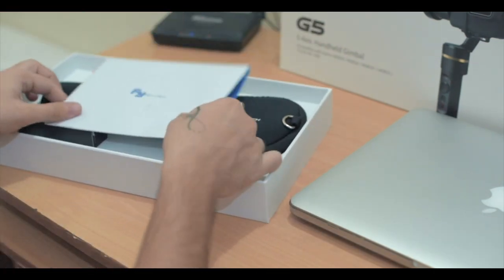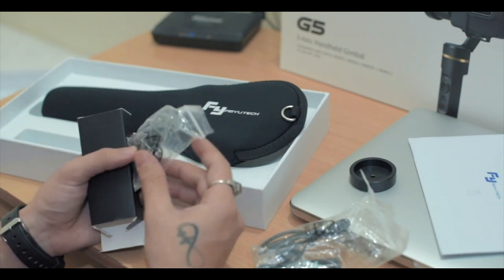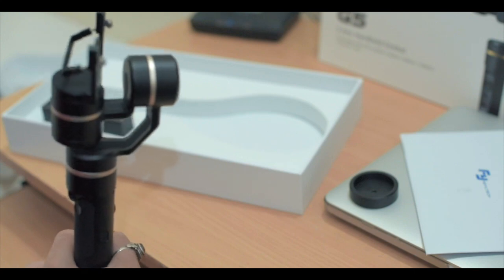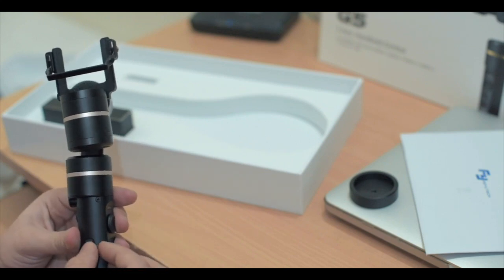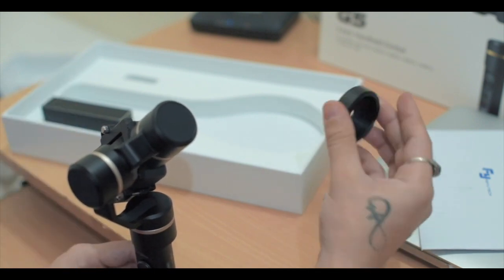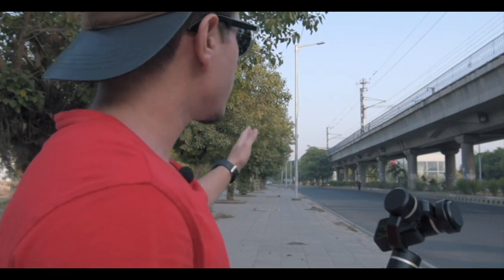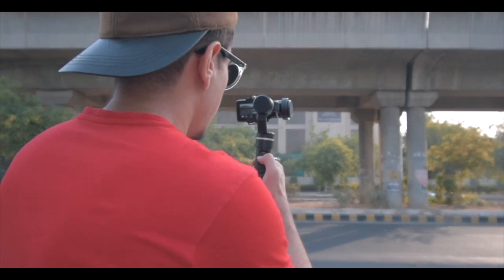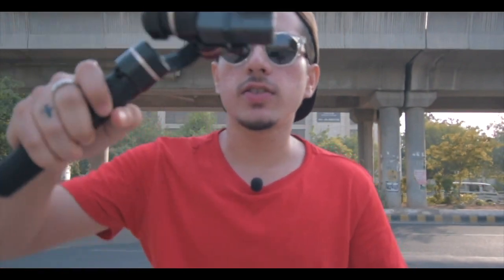FeiyuTech G5 With Hero 5 Black | Unboxing, Tutorial & Test Footage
This gimbal is great if you look for cinematic footage but don't want to carry around big, bulky cranes for the dslrs.

Video by- Gunj Guglani

Instagram (every 2nd shot is a leg-shot)